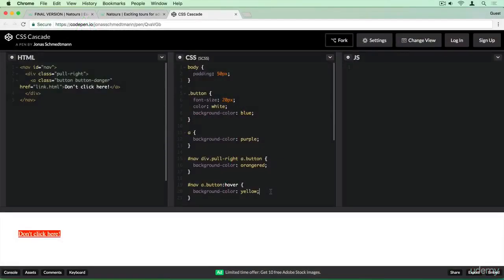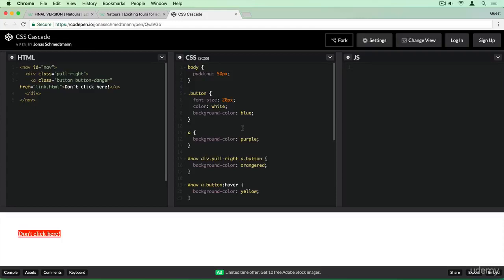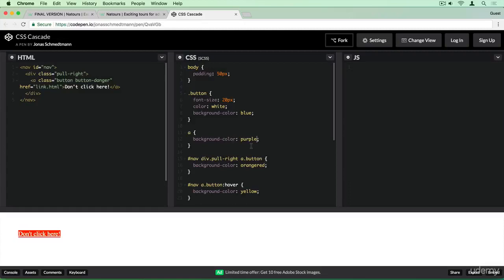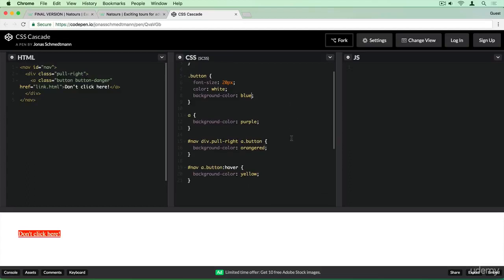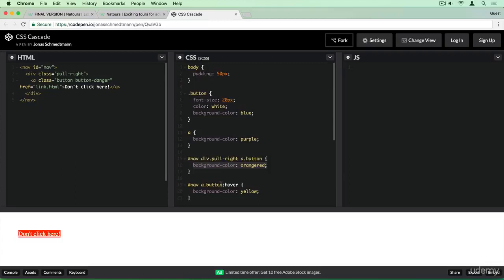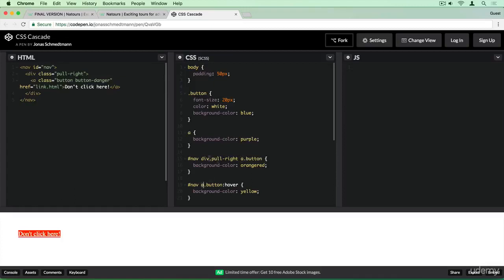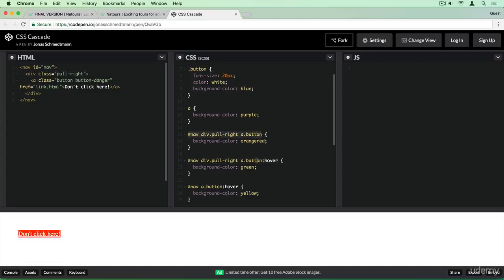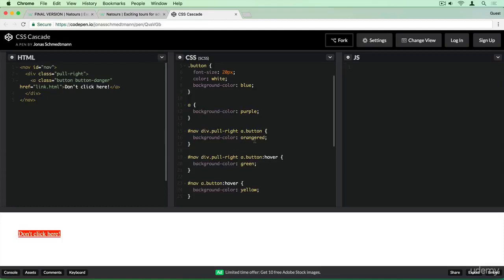015 Specificity in Practice